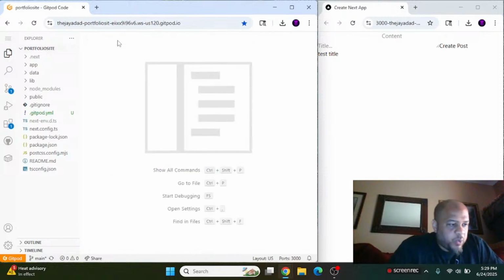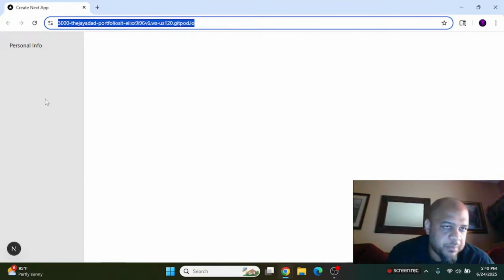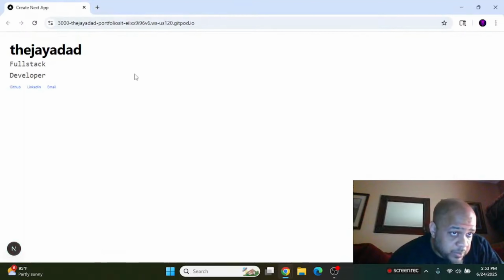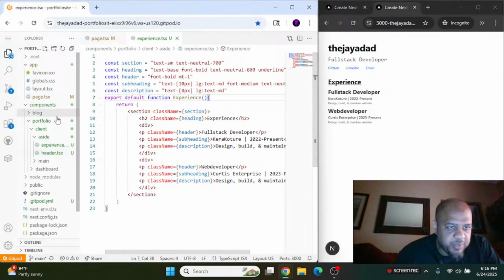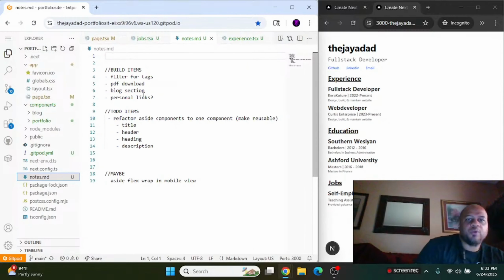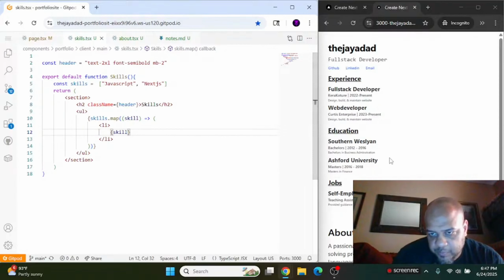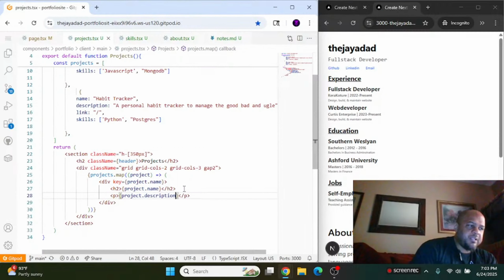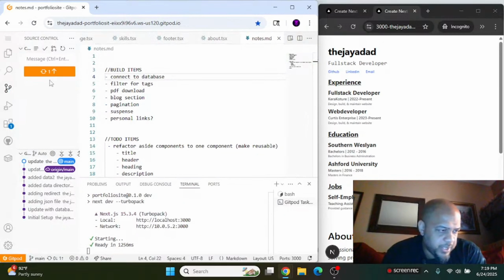Github vercel nextjs gitpod portfolio website | building UI | beginner project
In this video we build the ui for the nextjs portfolio website

0:00 - 1:47 - intro
1:48 - 48:08 - building ui
48:09 - outro